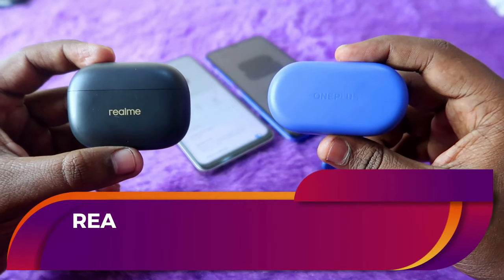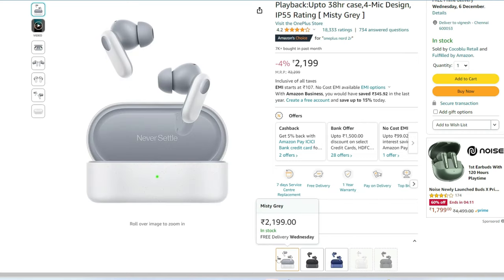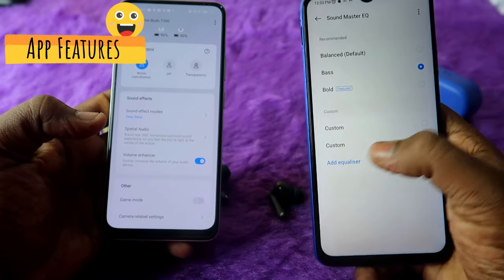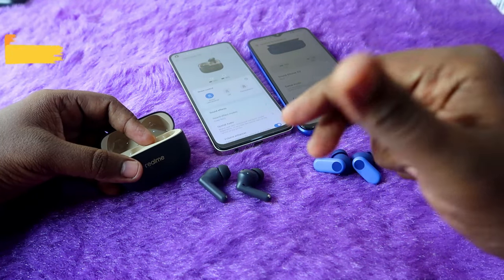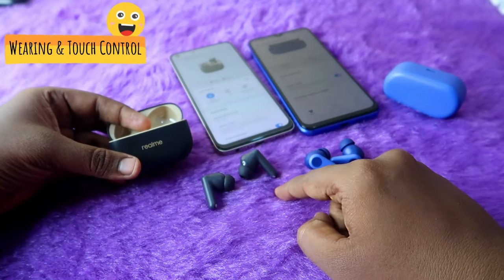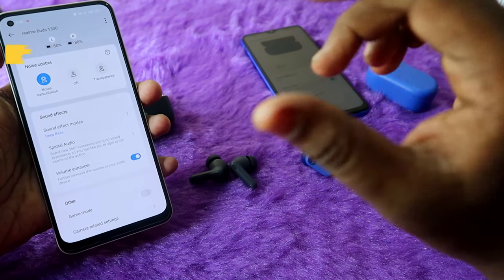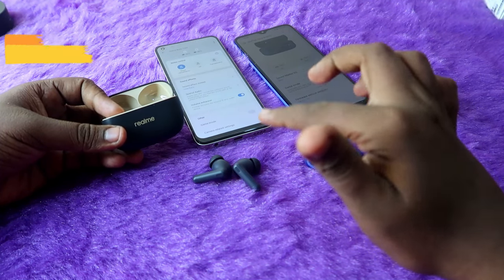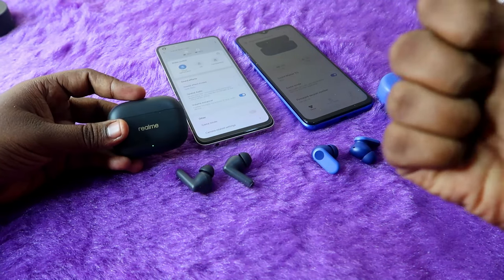🤜🤛 Realme T300 vs OnePlus Nord 2r Earbuds 👊 Comparison Review 🔥🔥🔥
In this video, let's compare Realme Buds T300 vs OnePlus Nord Buds 2r earbuds. Here I shared my review for every segment and, revealed the common cons in the both Realme T300 and OnePlus Nord 2r earbuds.

Video Chapters:
Welcome & Intro - 00:00.
Common Cons - 00:26.
Design & Build Quality - 01:41.
Connection - 01:56.
App Features - 02:48.
ANC Level - 04:17
Wearing & Touch Control - 05:40.
Audio Quality - 06:44.
Call Quality - 08:36.
Battery Stats - 09:08.
Finally??? - 10:43.